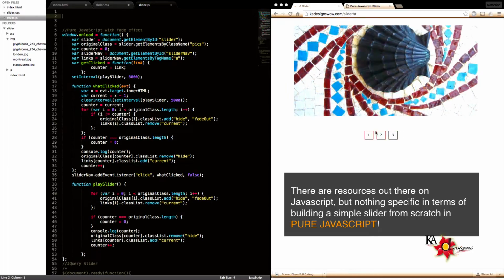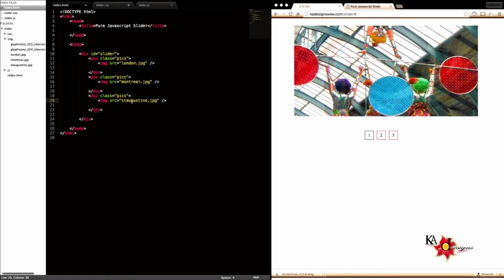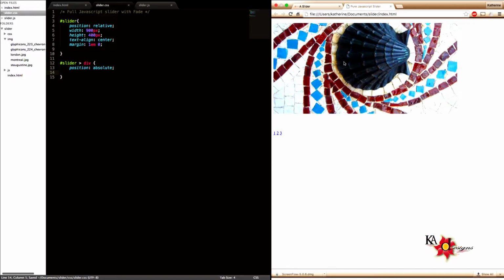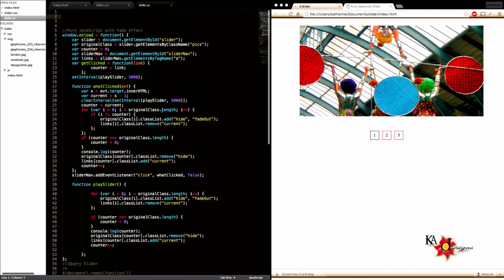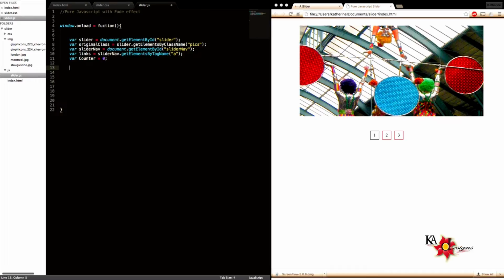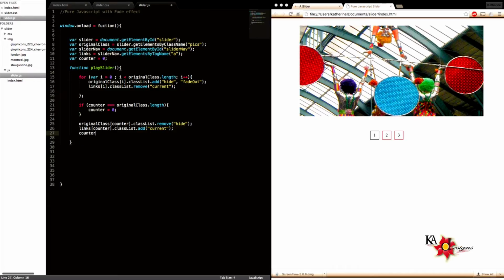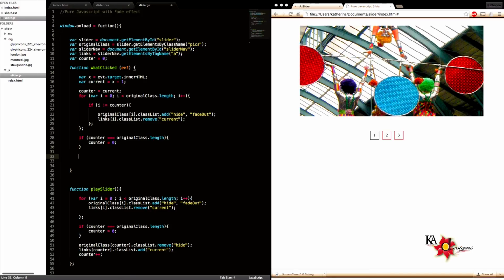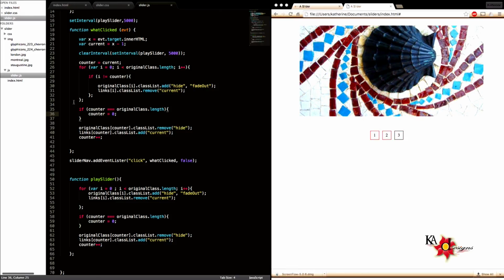Pure Javascript Slider with HTML and CSS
A simple slider build using pure Javascript with HTML and CSS.
I realized that there isn’t a lot of straight forward tutorials out there about pure javascript when it comes on to sliders, so I decided to create one my self.

You can also catch me on twitter at @KatherineTheWeb

you can get a copy of the source code for the slider from github at

or from solo learn

You can check out some other projects I have done, like pure javaScript slider that I will be updating in the near future.